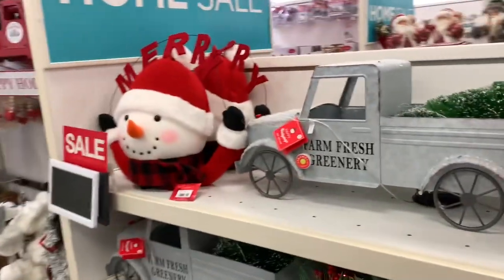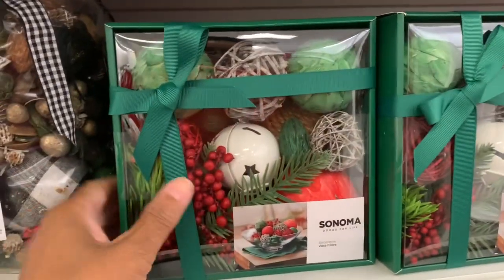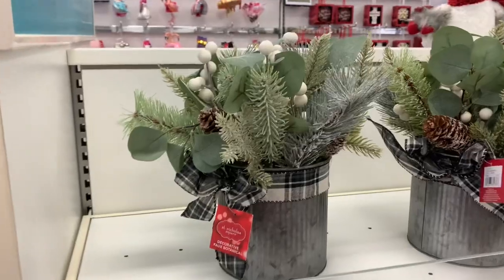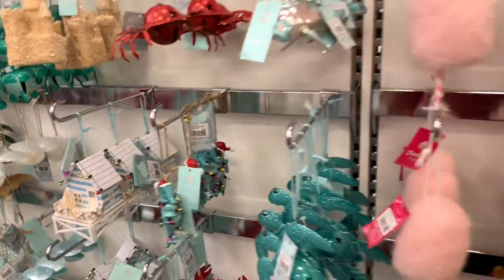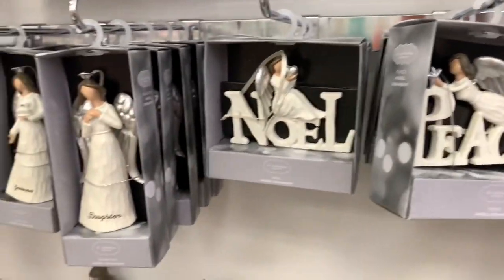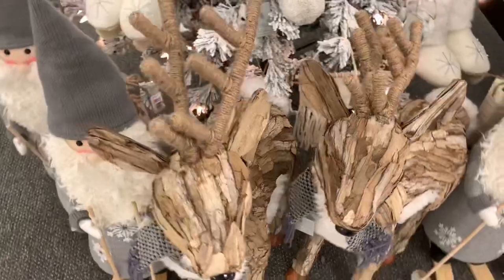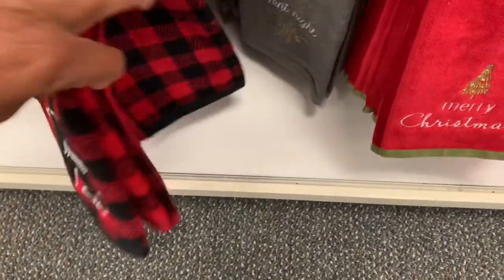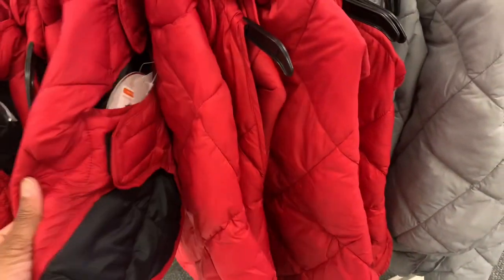KHOL’S CHRISTMAS DECOR 2020* HOLIDAY EDITION *🎄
Come with me to KHOL’S they have lots and lots of Christmas Decor! I love this time of the year so enjoy!